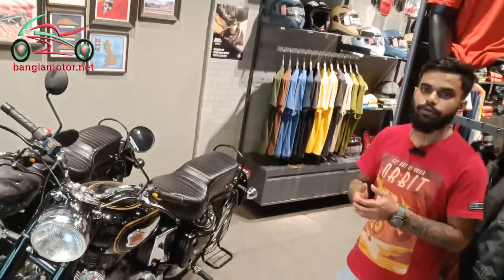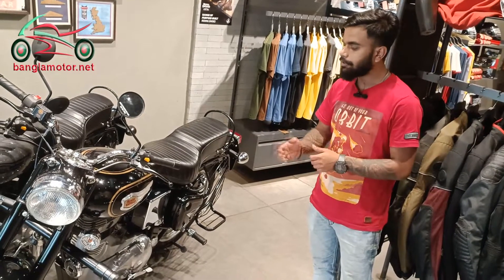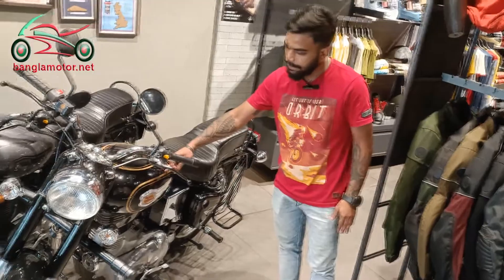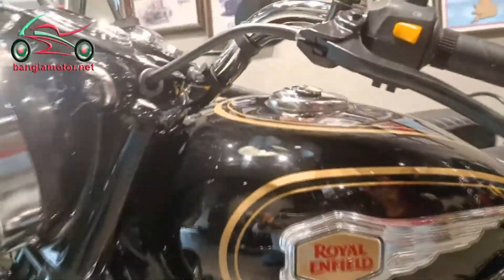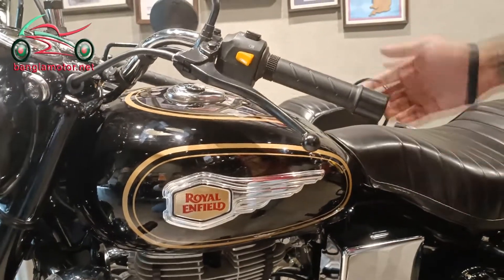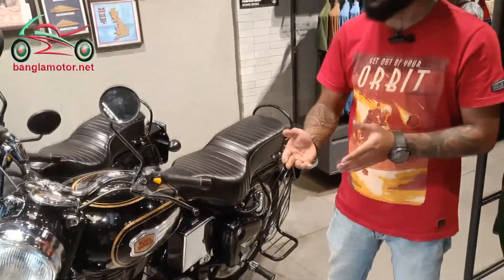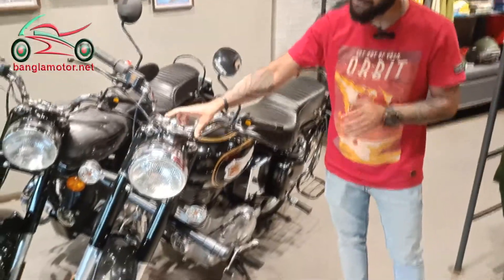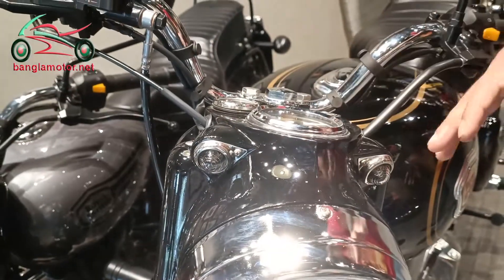Royal Enfield Bullet 350 in Bangladesh | রয়েল এনফিল্ড বুলেট ৩৫০ বাইকটির বাংলায় রিভিউ।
This video provides a quick review of the Royal Enfield Bullet 350 bike. Where the main features of the bike and their application in the current context are discussed in detail.